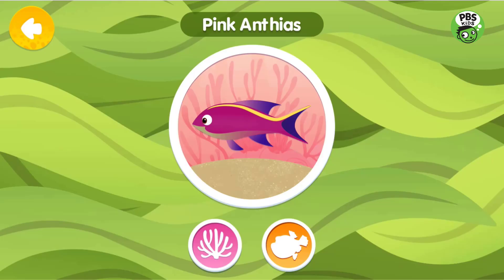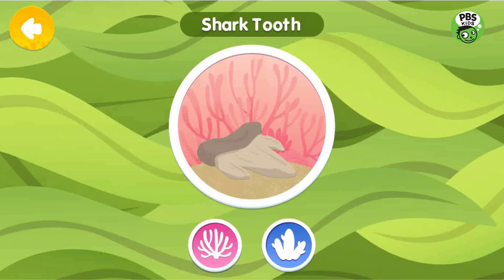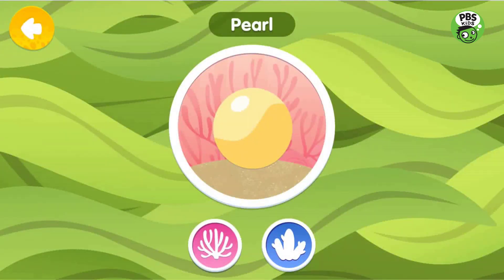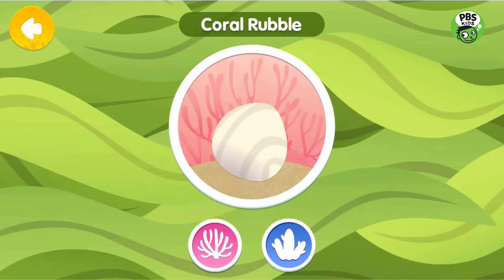Kids Learning English Episode 1 [Pink Athias, Shark Tooth, Pearl, Coral Rubble, Tube Worm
Buy T-shirt for Kids Here:

Note:

Anthias anthias (commonly known as the swallowtail seaperch) is a species of fish in the family Serranidae which can reach a length of about 27 cm.[2] Its binomial name is a tautonym. They were named by Carl Linnaeus in 1758. It is a small marine fish commonly referred to as the swallowtail sea perch. The fish is commonly a bycatch (unwanted) in commercial fishing for other larger fishes.

A shark tooth is one of the numerous teeth of a shark. A shark tooth contains resistant calcium phosphate materials.[1] Sharks continually shed their teeth; some Carcharhiniformes shed approximately 35,000 teeth in a lifetime, replacing those that fall out.[2] There are four basic types of shark teeth: dense flattened, needle-like, pointed lower with triangular upper, and non-functional. The type of tooth that a shark has depends on its diet and feeding habits.

In some formations, shark's teeth are a common fossil. These fossils can be analyzed for information on shark evolution and biology; they are often the only part of the shark to be fossilized. Fossil teeth comprise much of the fossil record of the Elasmobranchii, extending back to hundreds of millions of years. Shark teeth are also useful in conducting research about the structure of teeth, shark migration patterns, and identifying shark species.

The most ancient types of sharks date back to 450 million years ago, during the Late Ordovician period, and are mostly known by their fossilised teeth. However, the most commonly found fossil shark teeth are from the Cenozoic era (the last 66 million years).

A pearl is a hard glistening object produced within the soft tissue (specifically the mantle) of a living shelled mollusk or another animal, such as a conulariid. Just like the shell of a mollusk, a pearl is composed of calcium carbonate (mainly aragonite or a mixture of aragonite and calcite)[3] in minute crystalline form, which has been deposited in concentric layers. The ideal pearl is perfectly round and smooth, but many other shapes, known as baroque pearls, can occur. The finest quality natural pearls have been highly valued as gemstones and objects of beauty for many centuries. Because of this, pearl has become a metaphor for something rare, fine, admirable and valuable.

The most valuable pearls occur spontaneously in the wild, but are extremely rare. These wild pearls are referred to as natural pearls. Cultured or farmed pearls from pearl oysters and freshwater mussels make up the majority of those currently sold. Imitation pearls are also widely sold in inexpensive jewelry, but the quality of their iridescence is usually very poor and is easily distinguished from that of genuine pearls. Pearls have been harvested and cultivated primarily for use in jewelry, but in the past were also used to adorn clothing. They have also been crushed and used in cosmetics, medicines and paint formulations.

Whether wild or cultured, gem-quality pearls are almost always nacreous and iridescent, like the interior of the shell that produces them. However, almost all species of shelled mollusks are capable of producing pearls (technically "calcareous concretions") of lesser shine or less spherical shape. Although these may also be legitimately referred to as "pearls" by gemological labs and also under U.S. Federal Trade Commission rules,[4] and are formed in the same way, most of them have no value except as curiosities.

Corals are marine invertebrates in the class Anthozoa of phylum Cnidaria. They typically live in compact colonies of many identical individual polyps. The group includes the important reef builders that inhabit tropical oceans and secrete calcium carbonate to form a hard skeleton.